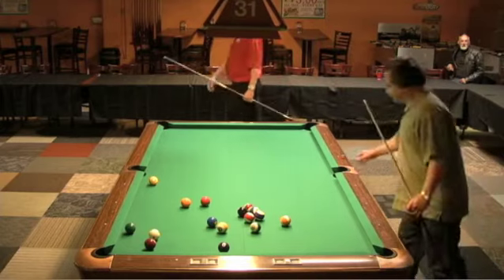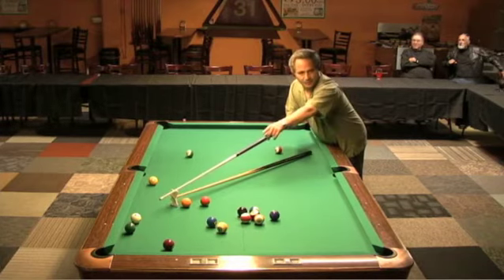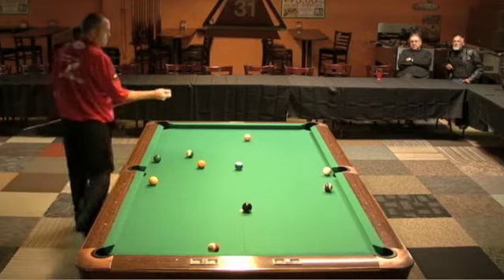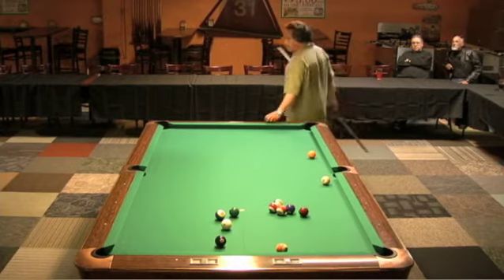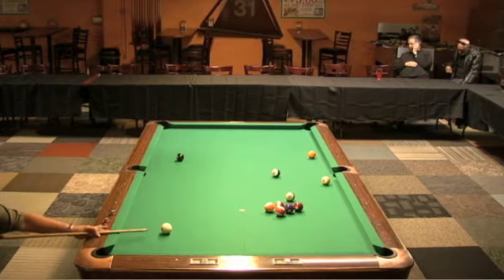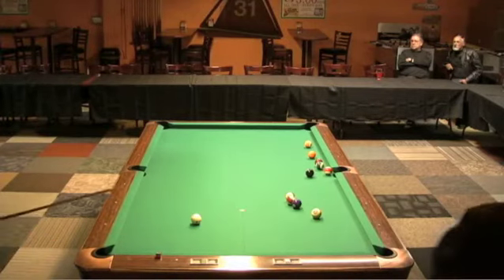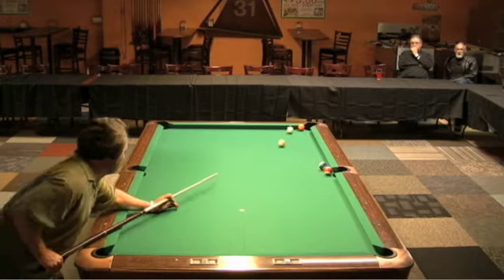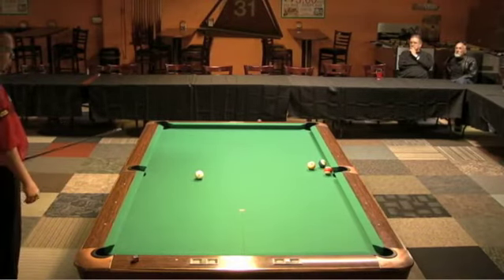Baby Frank Nordmann vs Scott Frost - 1 Pocket